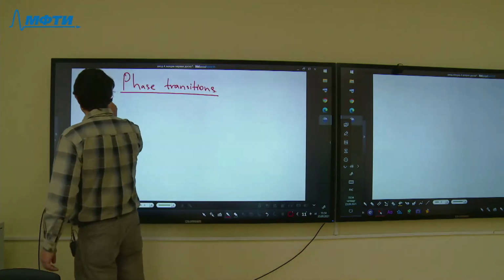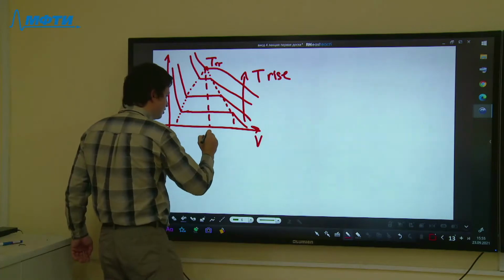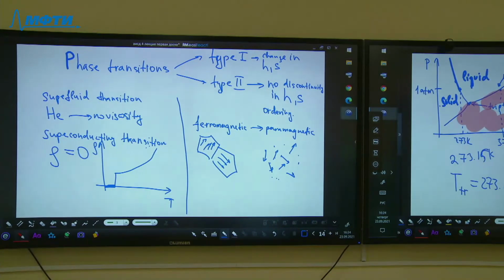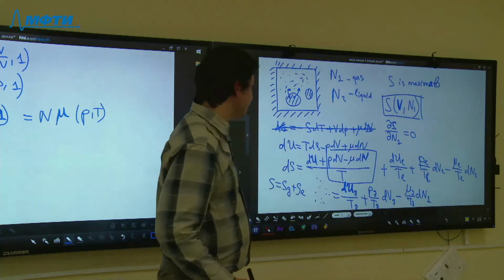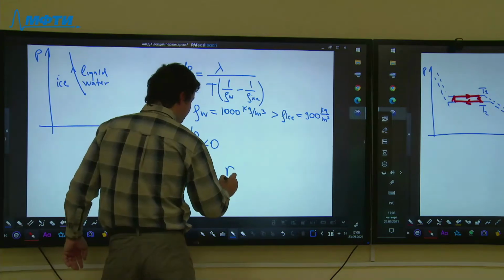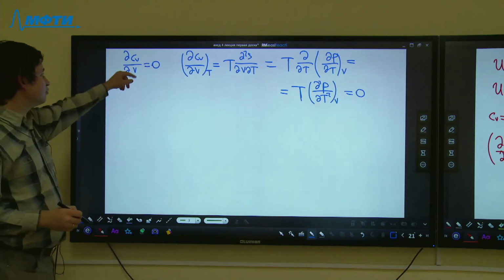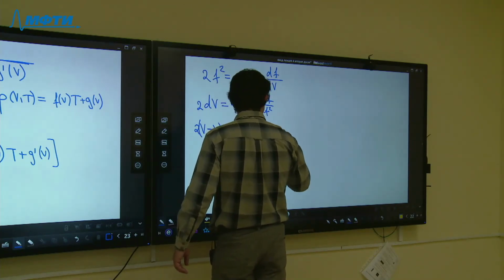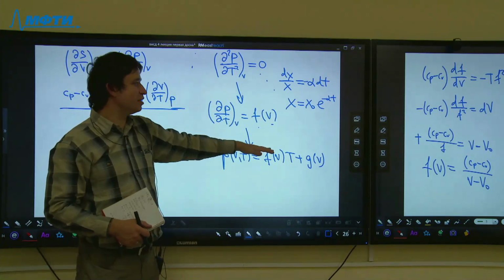General Physics: Thermodynamics and Molecular Physics, Vishnevyy A. A. 23.09.2021г.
Description: Phase transitions

Subject: General Physics: Thermodynamics and Molecular Physics
Type: Lecture
Teacher: Vishnevyy Andrey Alexandrovich